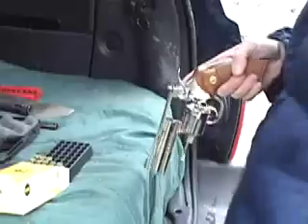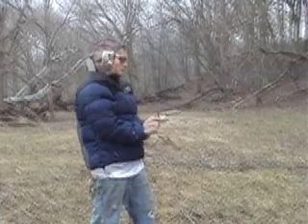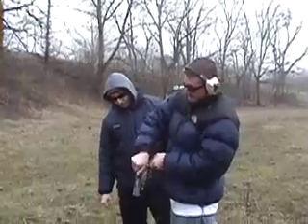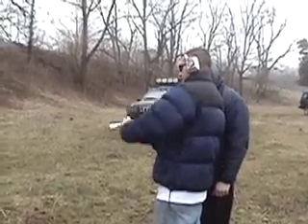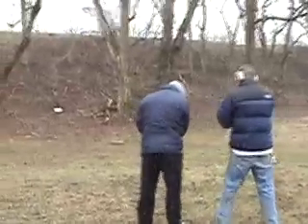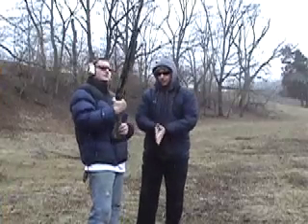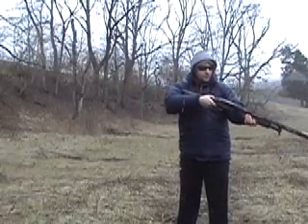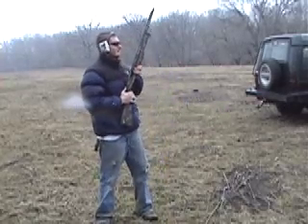A little about guns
Matt shows Bo how to shoot, and what the difference is between bird shot and high brass.